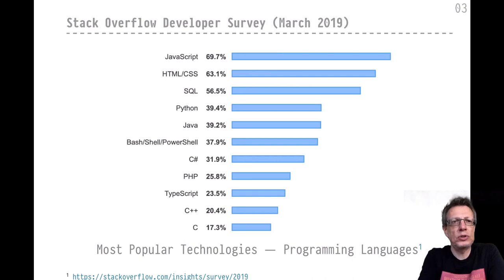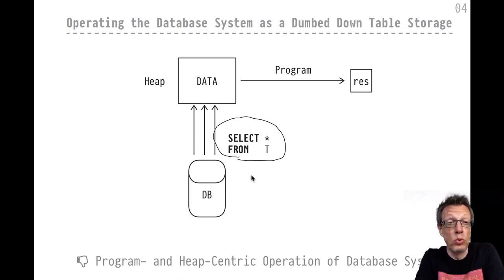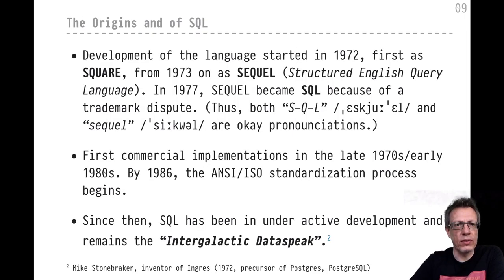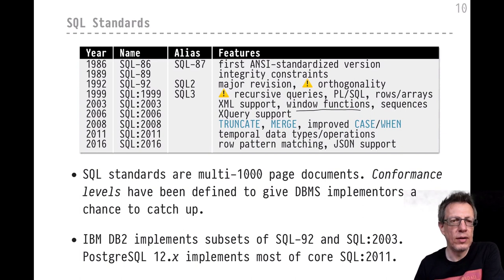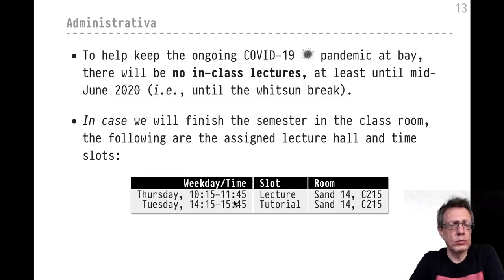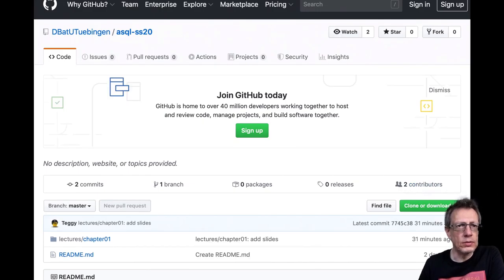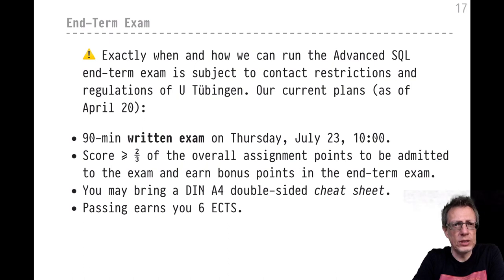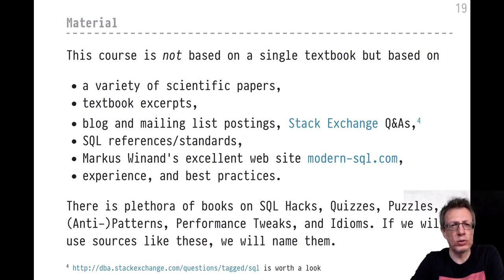Advanced SQL — Chapter 01 — Video #01 — Introduction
Video lecture, part of the course "Advanced SQL", U Tübingen, summer 2020.  Read by Torsten Grust.

UPDATE MAY 13, 2020: Note that the details regarding the EXAMINATION at the end of the semester have changed in the meanwhile. for the now current regulations.